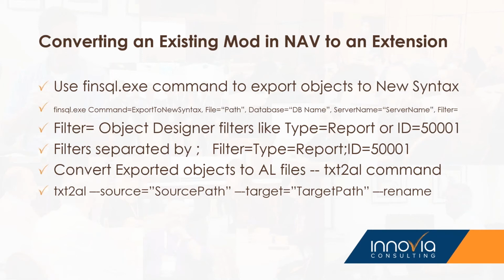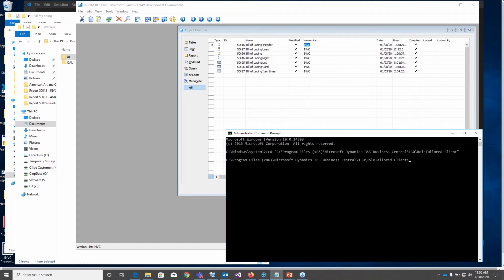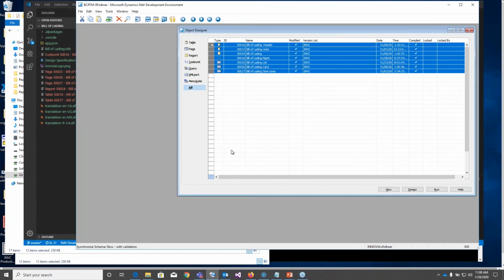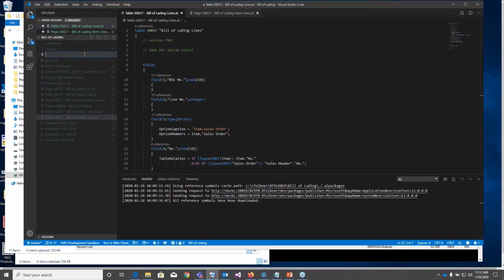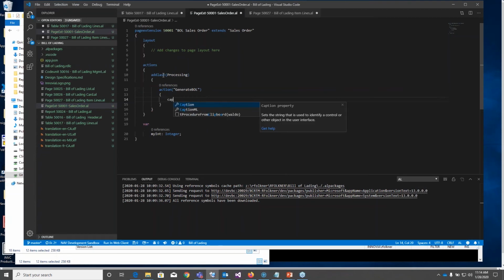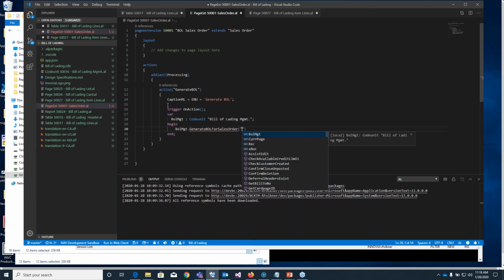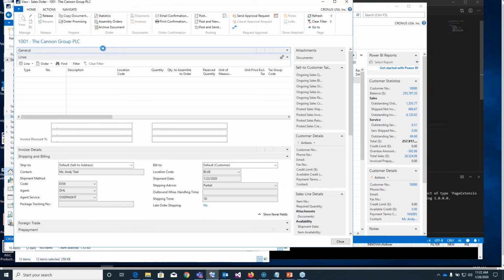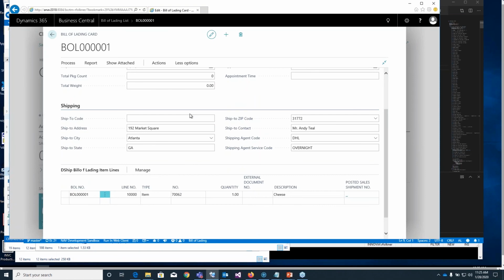Converting an Existing Mod in NAV to an Extension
You are moving from C/AL to AL (or extensions), you have modifications that are written in C/AL. How do you move your existing modifications from C/AL to AL? Where do I Start?

Rick will take a look at this area with you!

Microsoft provides built-in tools to help you convert your C/AL objects to AL files, and then use those AL files to build an extension in Visual Studio Code.

Presented by Rick Folkner, Innovia Consulting